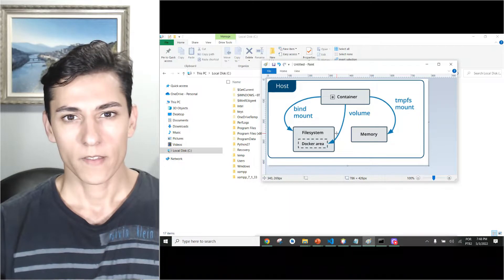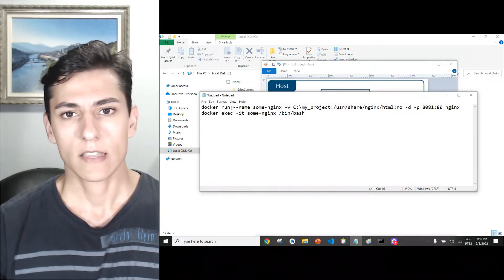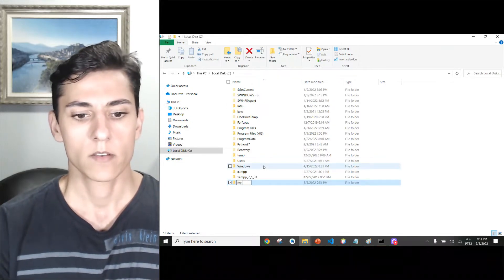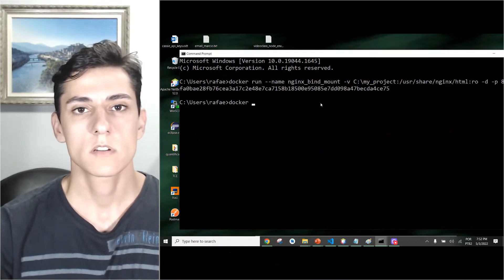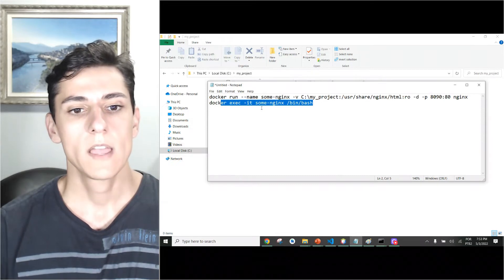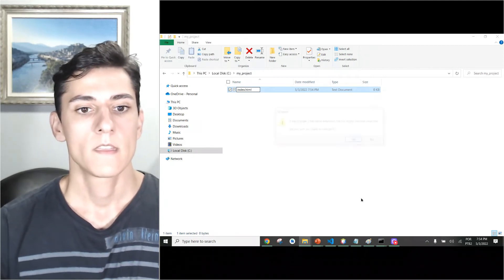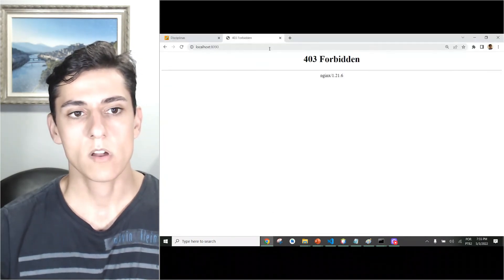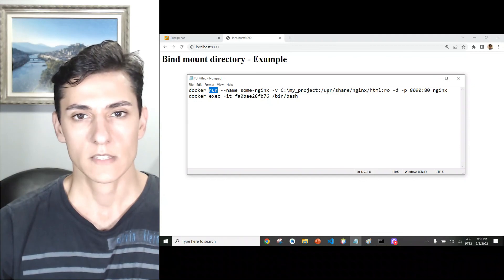DOCKER: USING BIND MOUNT TO DEVELOP YOUR WEB APPLICATIONS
Bind mount is a way to use a directory of your own file system to be mapped as a directory inside your container. It is quiet useful when you want to edit the file locally but have then inside/readable by container. Lets see how to use it.

Welcome!

Here are the Instructions utilized in this video:
docker run --name some-nginx -v C:\my_project:/usr/share/nginx/html:ro -d -p 8090:80 nginx
docker exec -it some-nginx /bin/bash

Hope you have enjoy this material.